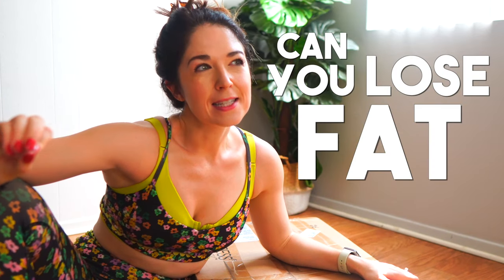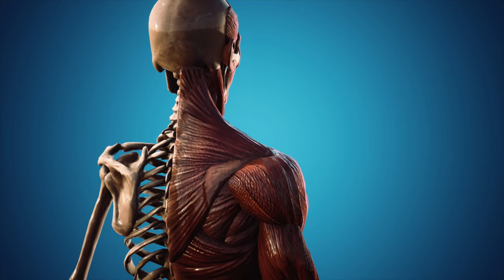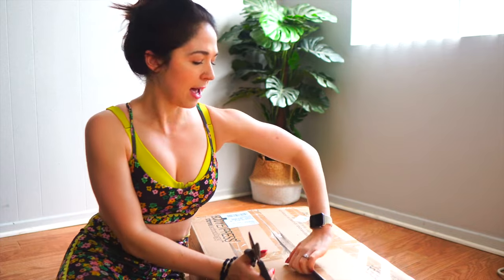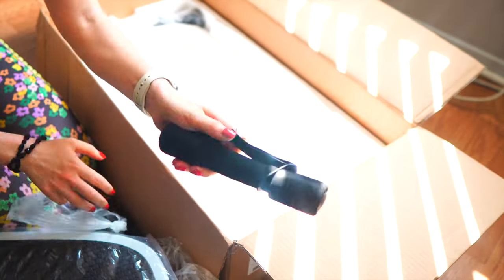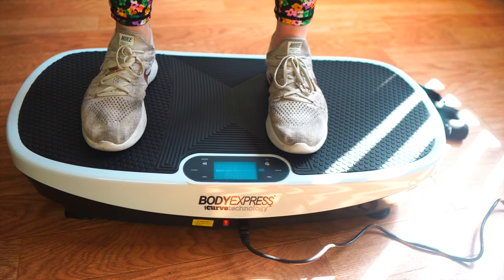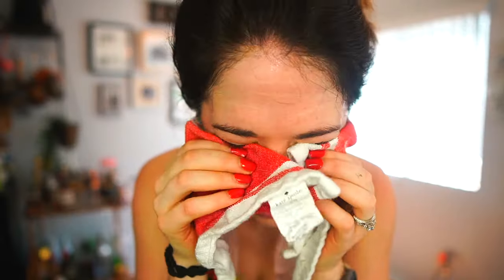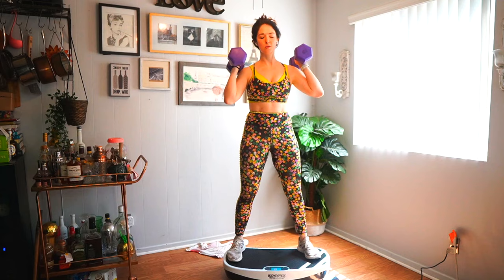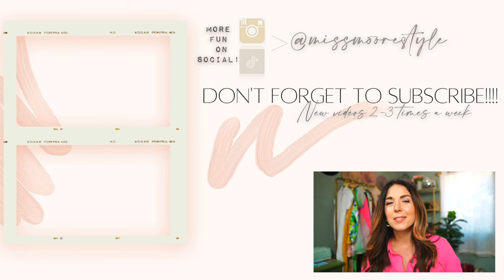Exercise Vibration Platform Unboxing + Review! | Body Express Vibration Platform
Today I'm doing something a little different with this exercise vibration platform and unboxing! I was recently sent the Body Express Vibration Platform from HSN, so I thought I would unbox it and try it out for yall because this is definitely not the most conventional exercise device. Whole Body Vibration has a lot of science and research behind it, but I've been skeptical...are exercise vibration platforms a gimmick? The claim is that whole body vibration can make you melt fat, burn more calories, and build muscle in LESS time. There are even studies that suggest that just standing on one of these things has health benefits. In this video, I'm sharing some studies that have been done on these platforms to see if WBV really is effective, plus i'm trying a workout on the Body Express Vibration Platform for myself to see how it works.

Also available at Bed Bath & Beyond

Curious about Faster Way to Fat Loss? Here's some videos I've made on that:

Table of Contents:
0:00 Intro
1:34 Science behind Whole Body Vibration
4:54 Unboxing the Body Express Vibration Platform
8:09 Demoing the Body Express Vibration Platform
12:36 Final Thoughts